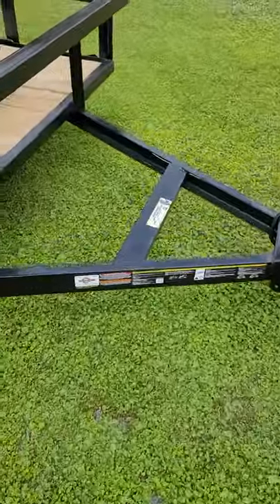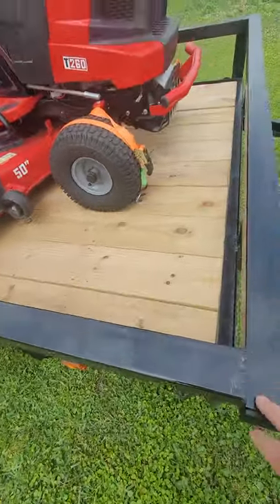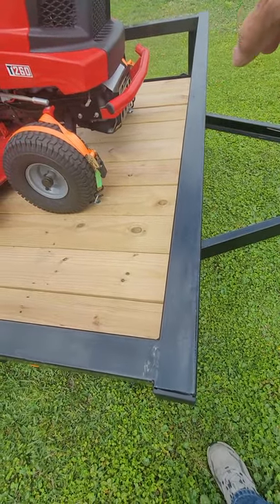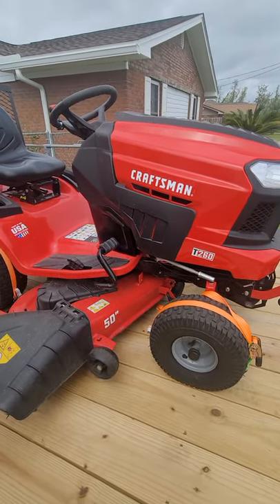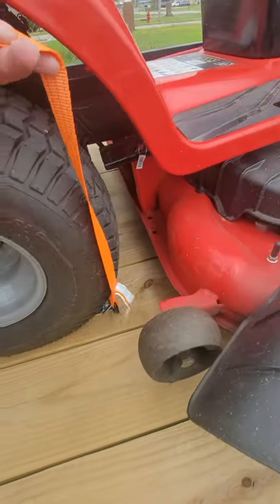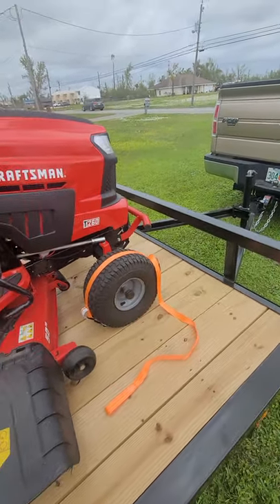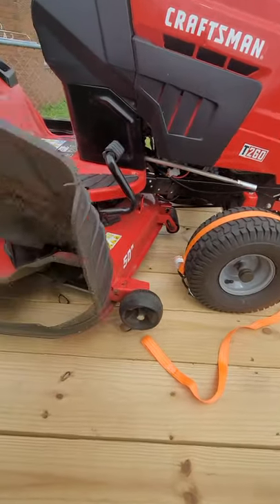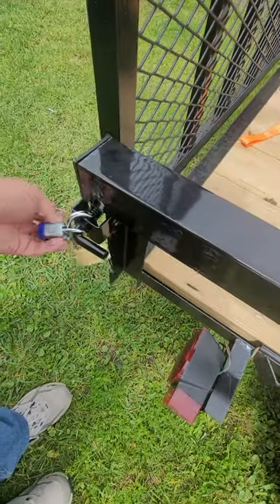why I bought a 6x8 trailer from Tractor Supply.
Tractor Supply trailer is not 6ft wide; its 6 ft and 4 inches wide. and square tubing rail.